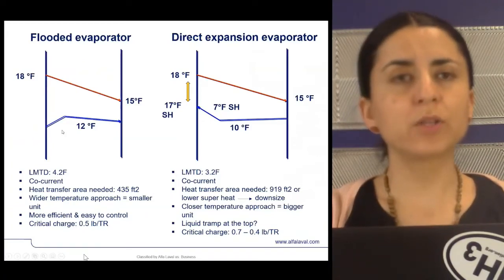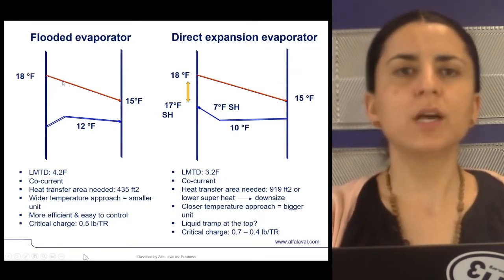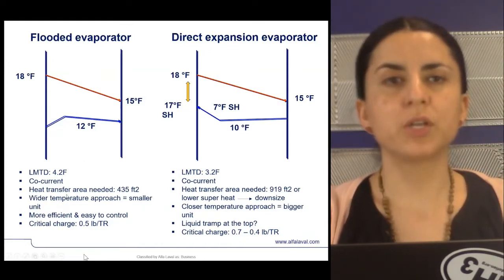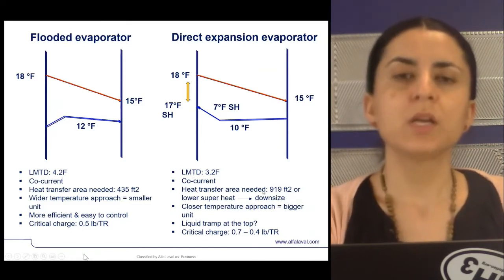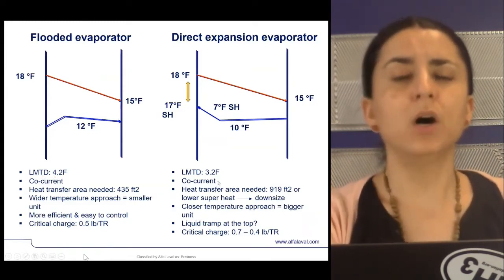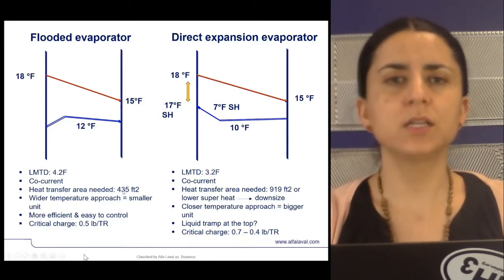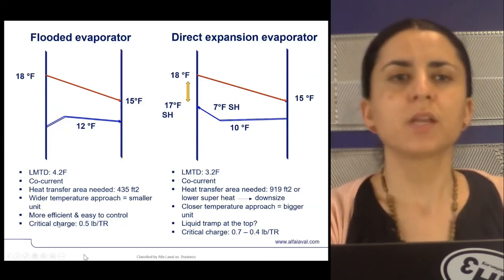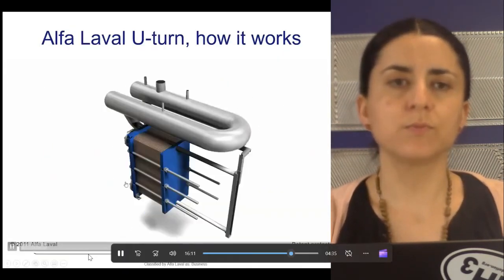Recreational rink refrigeration: flooded evaporator vs. direct expansion evaporator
The differences between flooded/direct expansion evaporators - in ammonia based recreational rink refrigeration applications.